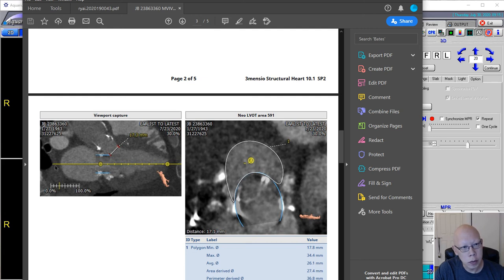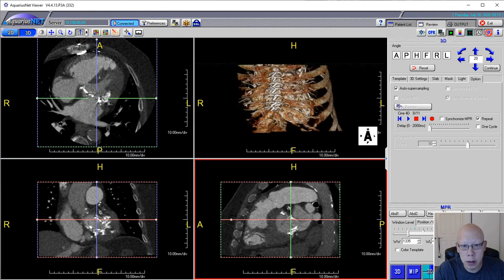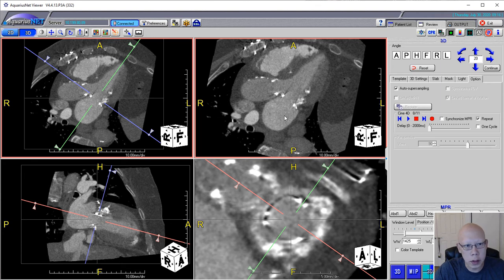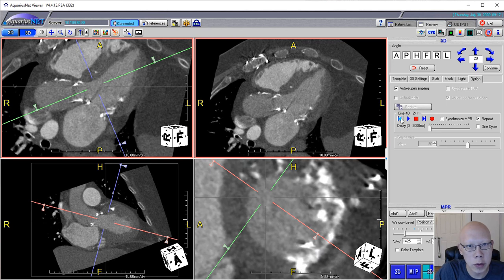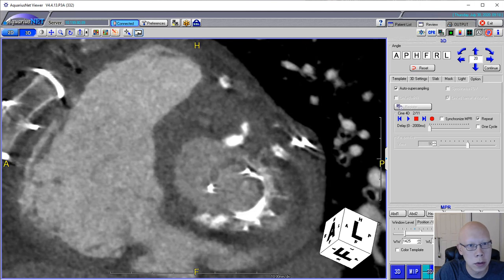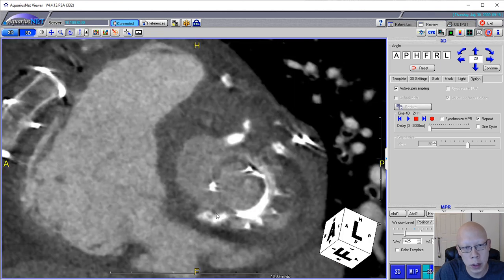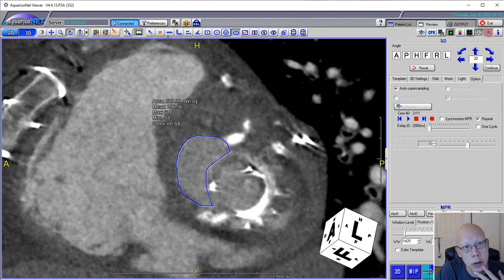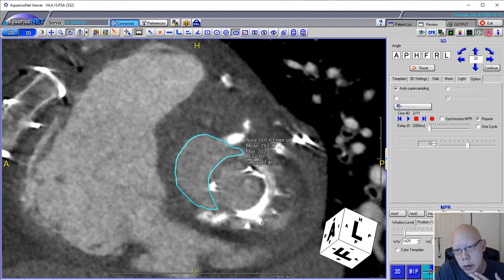Mitral valve-in-valve LVOT measurement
3D processing for LVOT measurement for a mitral valve-in-valve